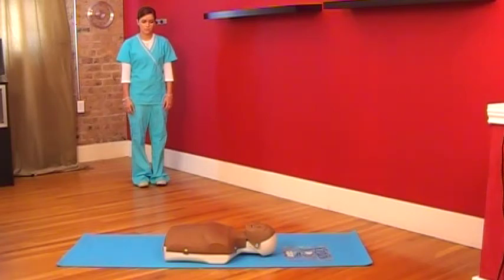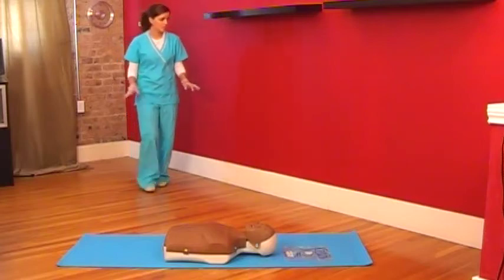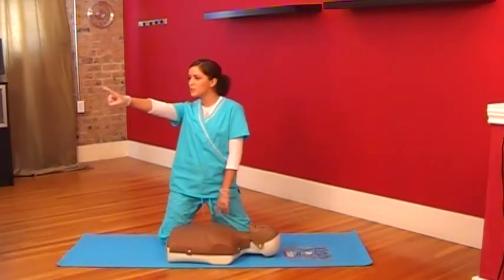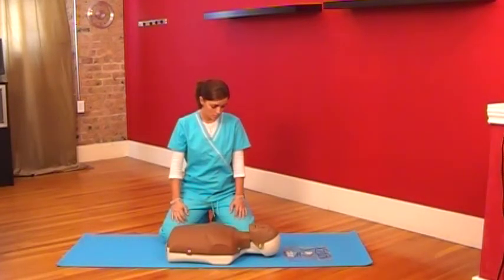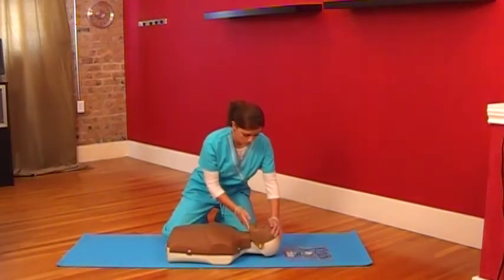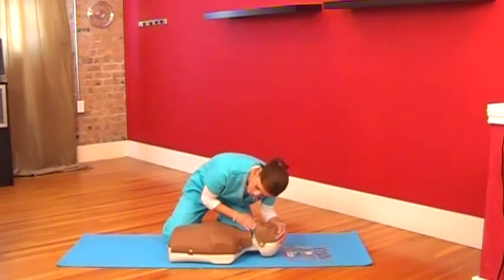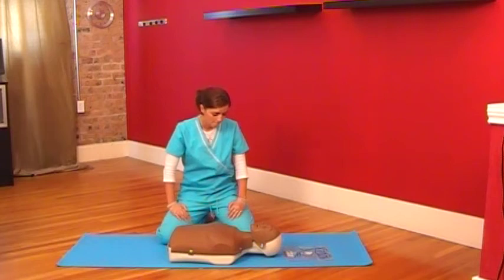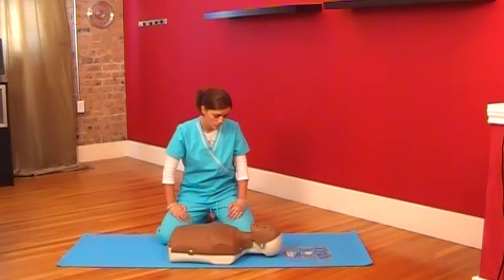How to Perform CPR - American Health Care Academy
American Health Care Academy offers Nationally Accredited and easy-to-understand Online CPR and Online First Aid courses. Upon completion of the course, you will have developed a strong ability to respond in an emergency situation.

You can print your Healthcare Provider CPR card instantly after passing. We offer fast and easy online CPR/AED and First Aid certification or Re-certification.

What are the basic factors that need to be considered when performing CPR? This video provides direct guidance on how you ought to perform CPR whether you are a healthcare practitioner who wants to learn more about the basic skills of CPR administration or an individual who wants to know more about what should be done in emergency situations, the CPR training offered by the American Health Care Academy would certainly provide you with the right skills and directions that you need.

No need to go out and select a specific schedule to learn a formal CPR course. The American Health Care Academy allows you to learn more about the right performance of CPR in different conditions within your most convenient time and setting.

Click on the link above to check out our online CPR training or First Aid certification class - professional, certified, and up-to-date, nationally-accepted curriculum (latest 2020 CPR guidelines).
Comment, tag us, and tell us what more you want to see!